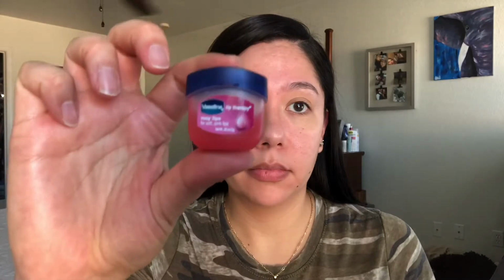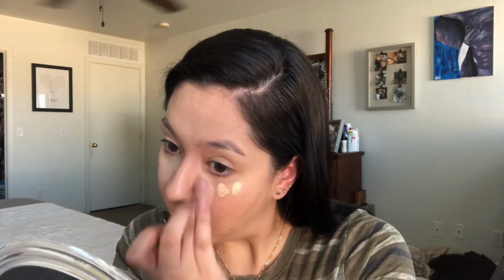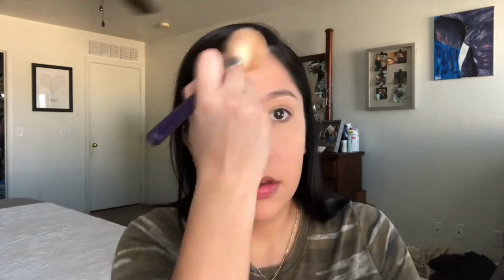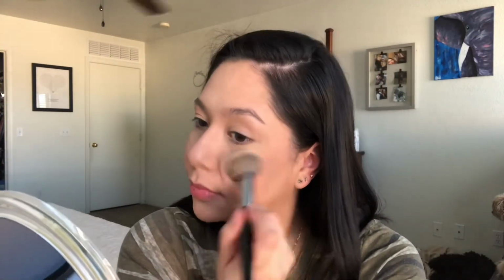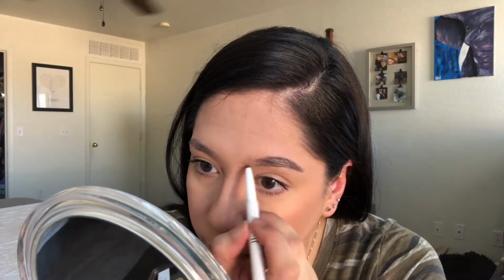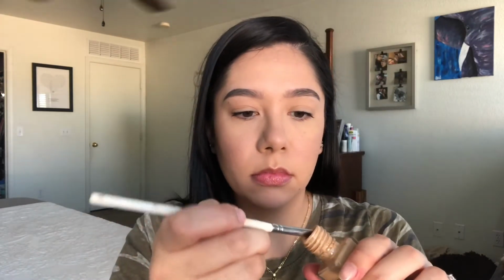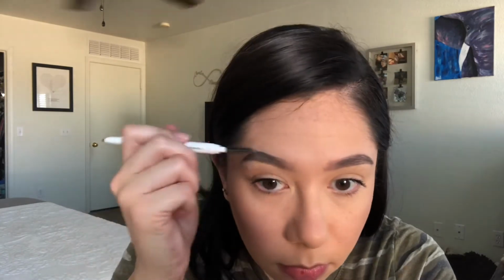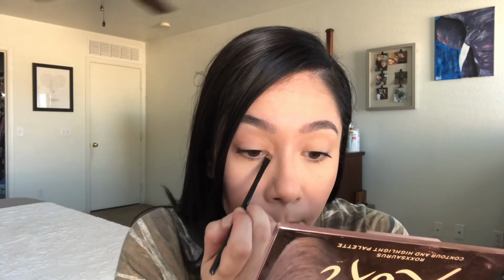B’s 15 MINUTE MAKE UP LOOK USING DRUG STORE PRODUCTS!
Sorry I’ve been MIA guys, it’s been a rough year already🥴If you’re also having a rough year, you’re not alone!

Products used:
•Cetaphil Daily Facial Moisturizer
•Vaseline Lip Therapy- Rosy Lips
•Maybelline Fit Me! Matte Poreless Foundation, Warm Nude
•Elf 16HR Camo Concealer, Medium Sand
•Airspun Loose Face Powder, Translucent Extra Coverage
•Revolution Highlight and Contour Pallete
•Elf blush pallete, Light
•L’Oreal Voluminous Mascara, Carbon Black

Save money using Raise and get $5 by signing up!